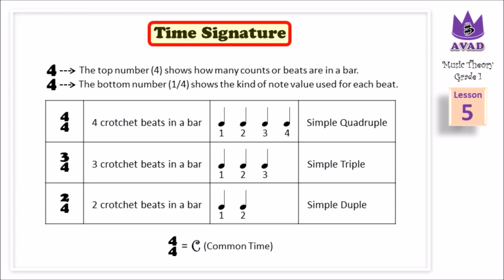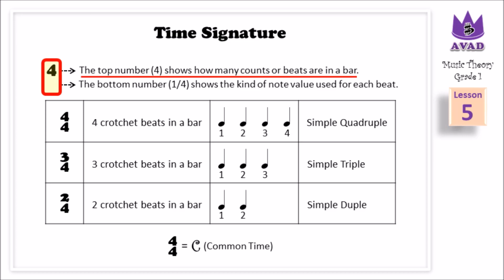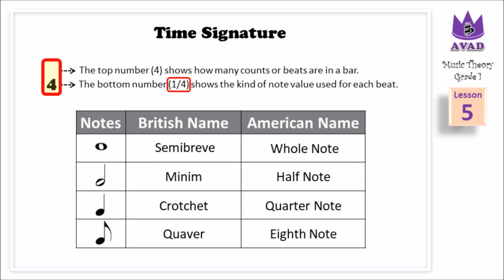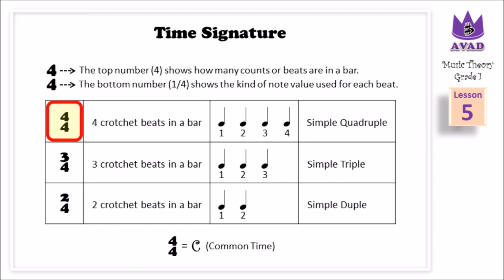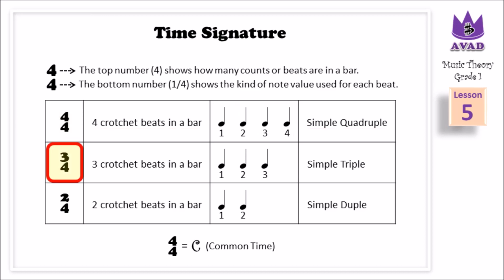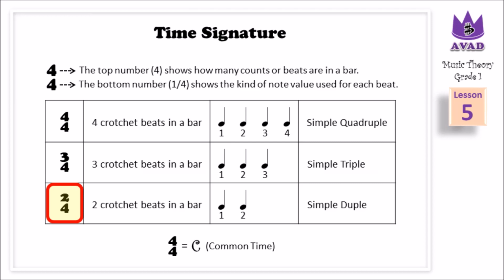MUSIC THEORY, Grade 1, Lesson 5 - Time Signature, Count, and Bar